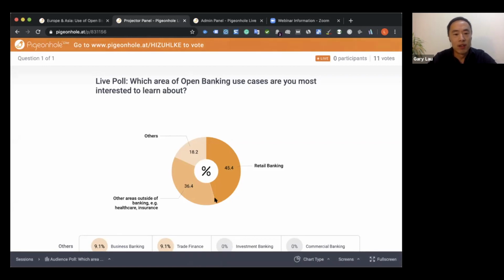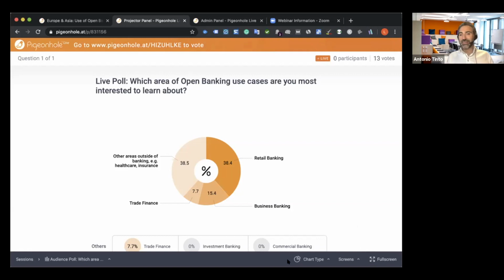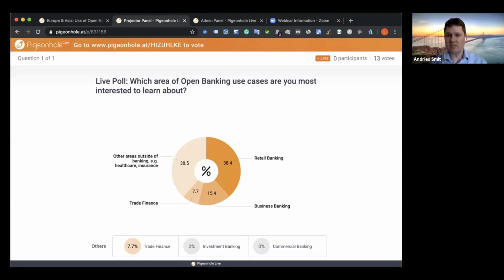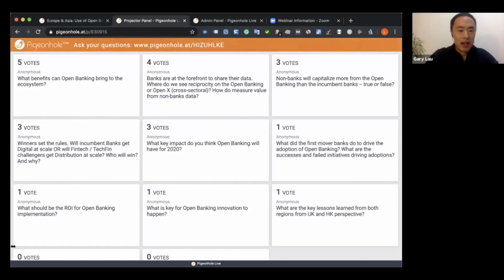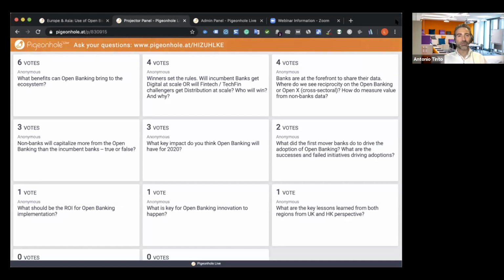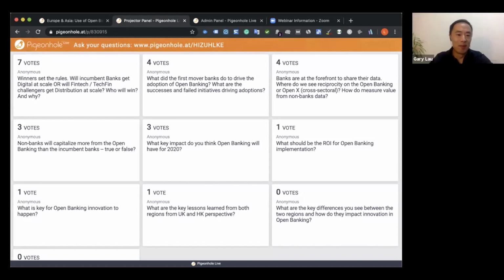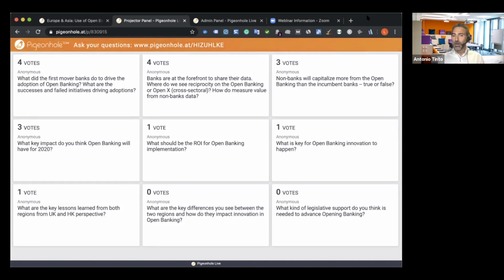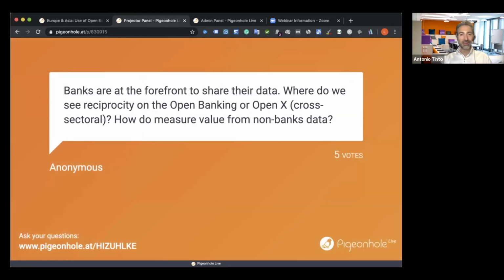Europe & Asia: Use of Open Banking Live Panel - Webinar By Zuhlke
New business models and opportunities are emerging in financial services, and these are underpinned by new principles of openness, flexibility, and agility. Originally largely driven by regulators in Europe to level the competition ground, open banking has taken on a new wave in Asia recently. What innovation experience can the two regions learn from each other?

How can banks, fintech start-ups, and ecosystem partners seize this opportunity to build the next generation business models and attractive value propositions beyond traditional financial services?

Join industry leaders and experts at our Evening Talks @Zuhlke webinar series to discuss the emerging use and new opportunities we see in open banking. This webinar is intended to provide business leaders in the financial sector with a perspective on the evolving open banking situation and discuss how they can rethink business models and strategies, work with ecosystem partners, and leverage on digital solutions and services to better serve their customers’ needs.

On this panel discussion, we asked questions from the audience and discussed topics around:

- What can we learn from what has been done in UK?
- State of open banking in Asia
- Expert insights, solutions, and experience of working/building open banking solutions
- Challenges of building open banking solutions in each region
- Use cases of open banking across borders
- Technology readiness and regulators

Panel Speakers:

- Gary Lau, Executive Director & Head, Open Banking & Innovation at Standard Chartered Bank
- Andries Smit, CEO & Founder of UK Fintech start-up Upside
- Marie Steinthaler, VP APAC for TrueLayer, open banking API provider based in the UK
- Wolfgang Emmerich, Group Co-founder, CEO & Chairman at Zuhlke

- Fintech Association of Hong Kong